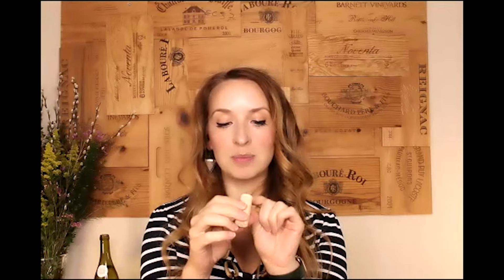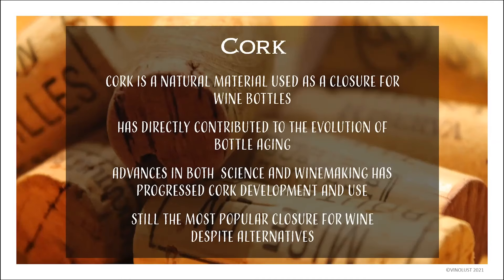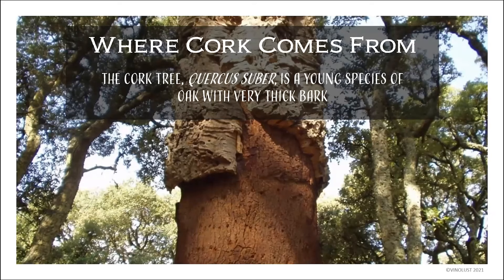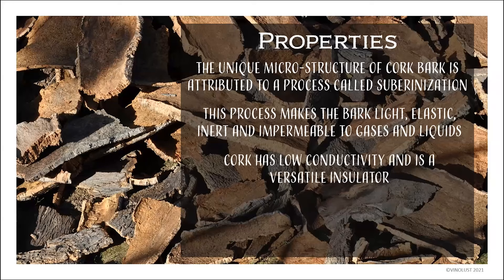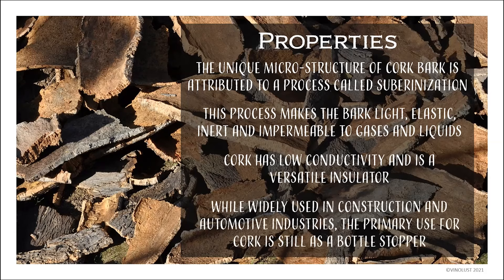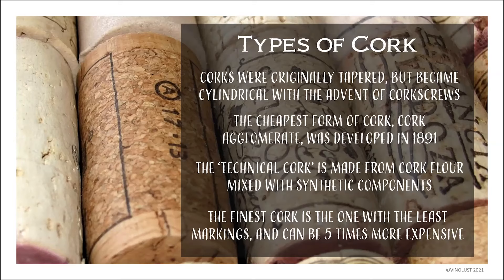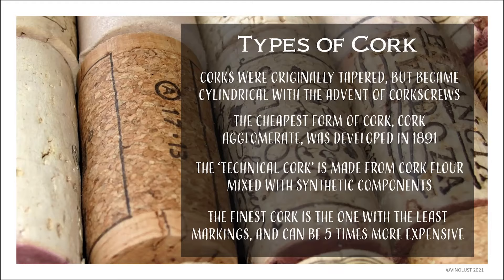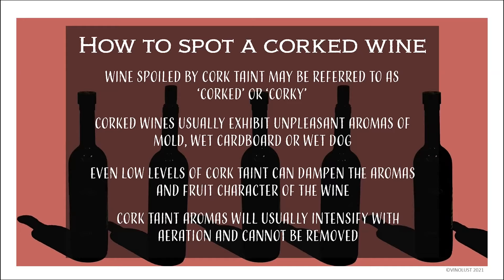Vinolust Wine Webinar - Cork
More than just a bottle stopper, cork is an essential component to the storage and longevity of wine.  In this webinar we explore where it comes from, how it works, and what makes using or not using it so important and controversial.